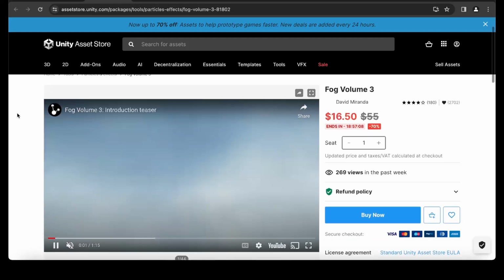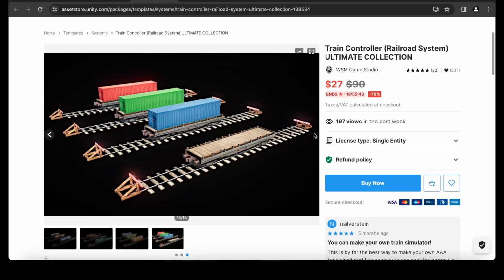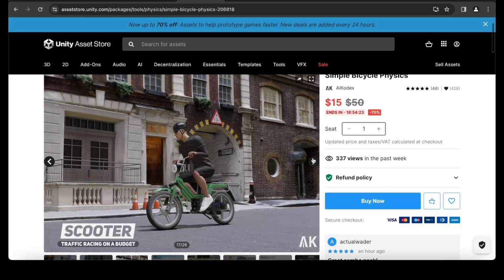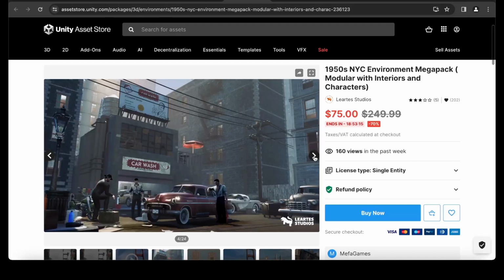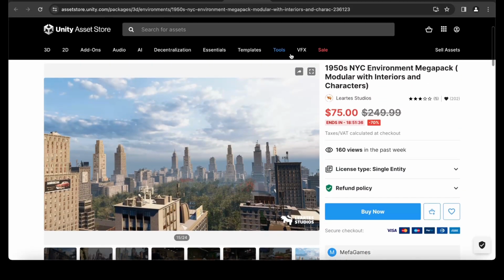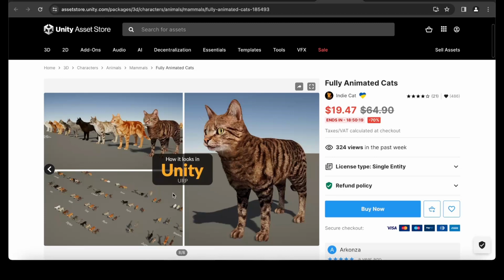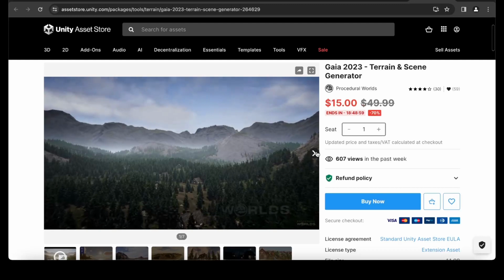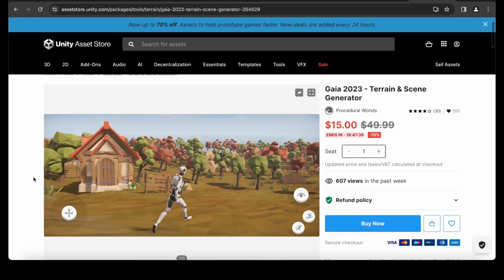Unity Asset Store Flash Sale Day 8 | 70% Off Deals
Check out my picks for Day 8 of the Unity Asset Store Flash Deals Sale. 70% off on a bunch of great assets.